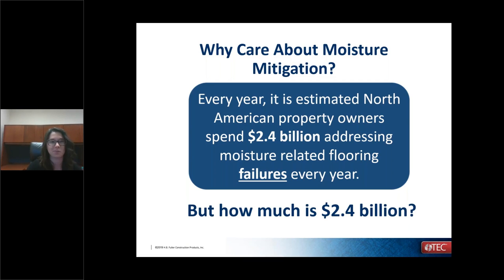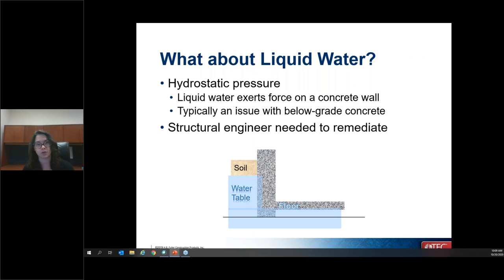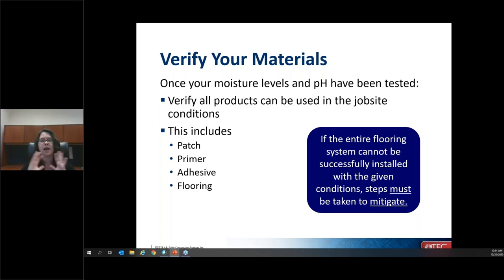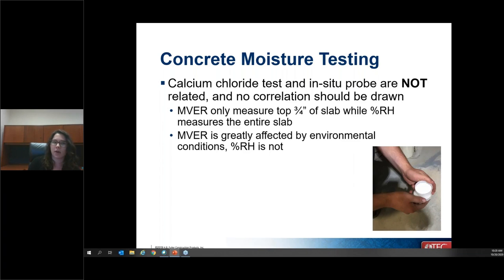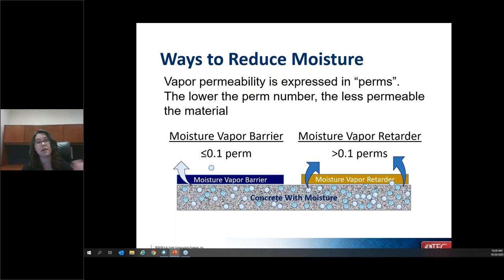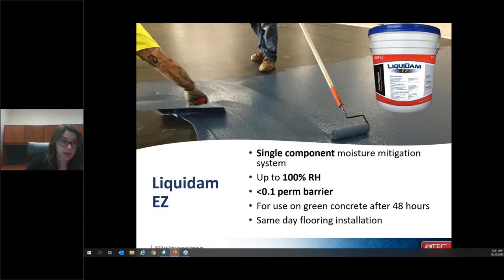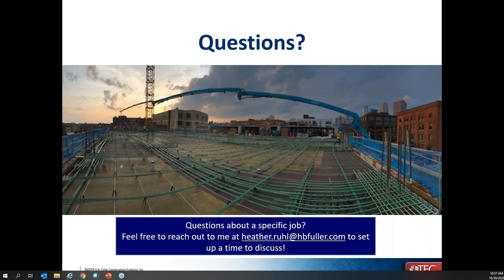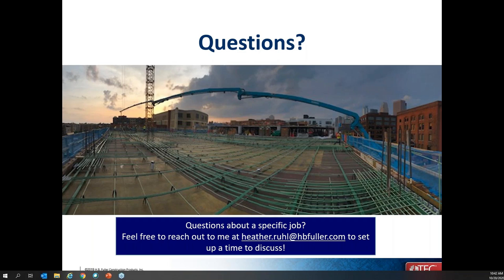Prevent Concrete Moisture From Ruining Your Next Job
TEC's very own training manager Heather Ruhl explains how to prevent concrete moisture from ruining your next job.